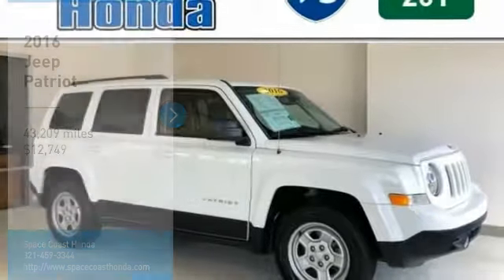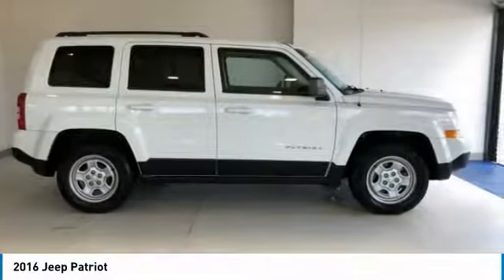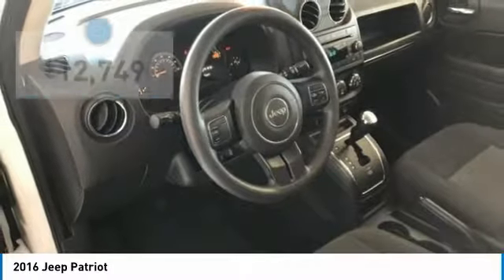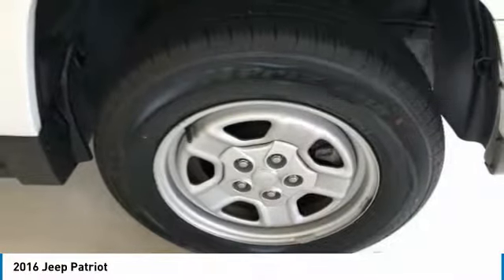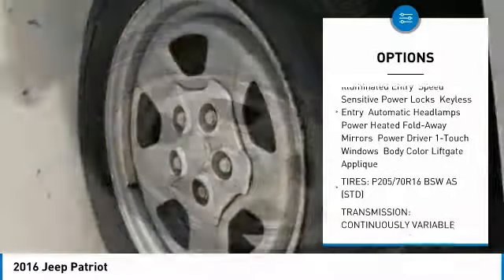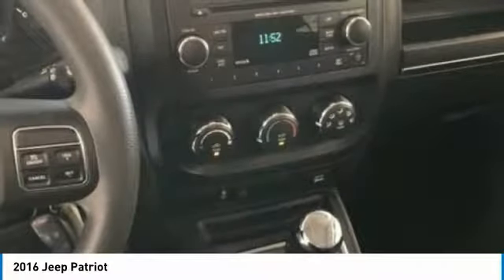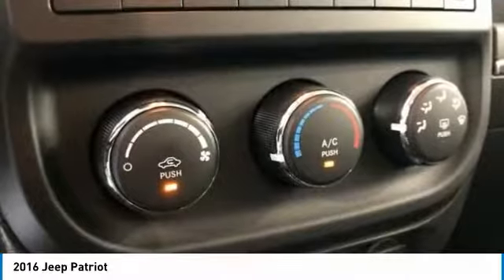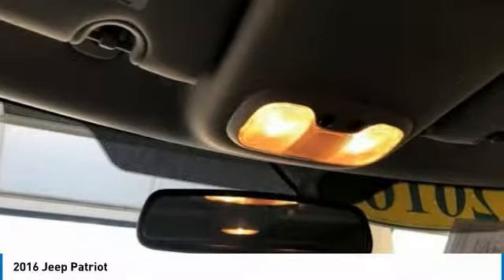2016 Jeep Patriot GD547073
2016 JEEP PATRIOT Cocoa, FL
Stock# GD547073

2016 Jeep Patriot Sport 2.0L I4 DOHC 16V Dual VVT
Clean CARFAX. CARFAX One-Owner. !!!, CARFAX CERTIFIED ONE OWNER!!!, CLEAN CARFAX HISTORY REPORT!!!, We always offer our best price thanks to our Real Time Value Pricing System!!!, Patriot Sport, Bright White Clearcoat, Dark Slate Gray w/Premium Cloth Bucket Seats or Cloth/Vinyl Low-Back Bucket Seats or Ombre Mesh Bucket Seats.
Brevard counties only 13 time Honda President Award recipient. All pre-owned inventory priced to market from the start!!! Eliminating all the hassle of the old back and forth. We will not be under sold!!! Largest selection of all makes and models and our 7 Day Exchange program. If you don t love it bring it back and get the car of your dreams!!! * See Dealer for details. 26/22 Highway/City MPG